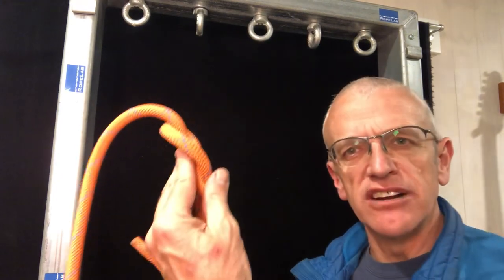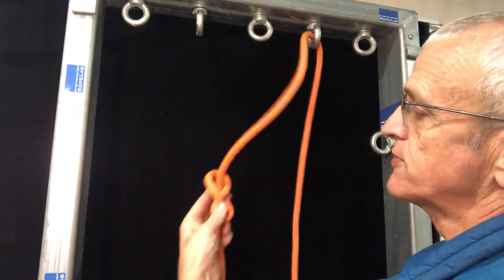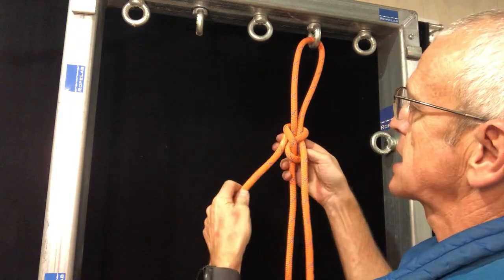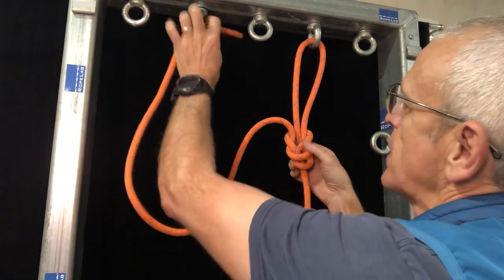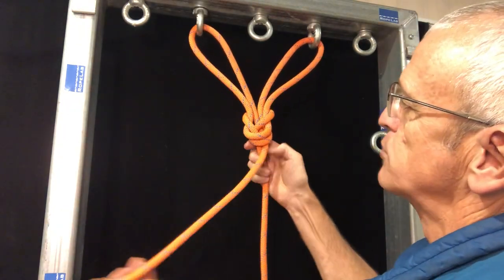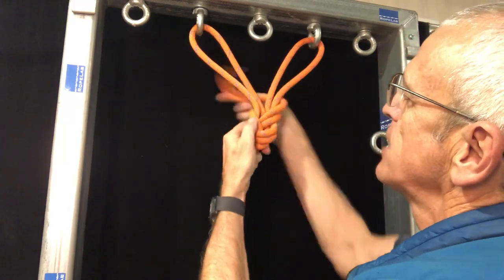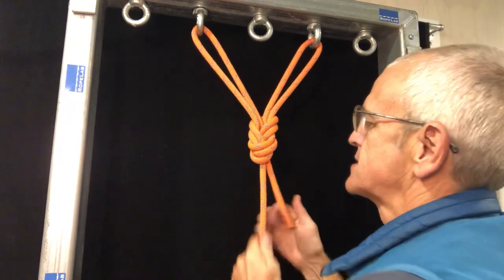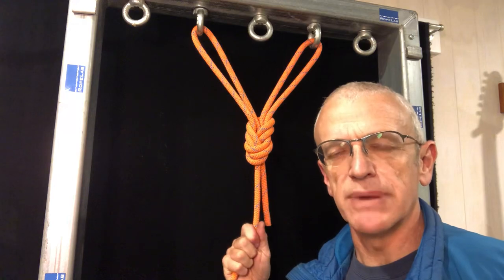30s @ RopeLab: #42 Rethreaded Bunny Ears Figure of 8.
30s @ RopeLab: #42 Rethreaded Bunny Ears Figure of 8.